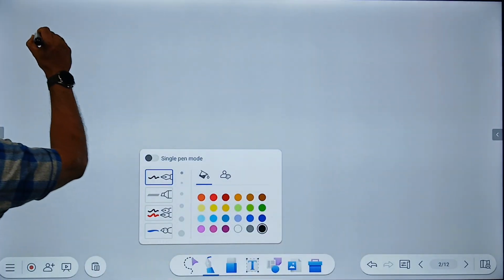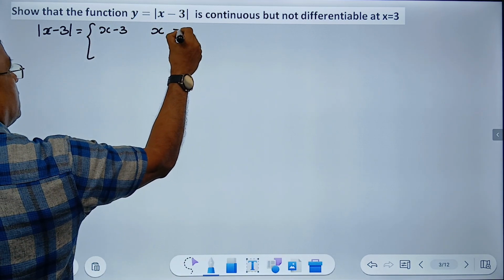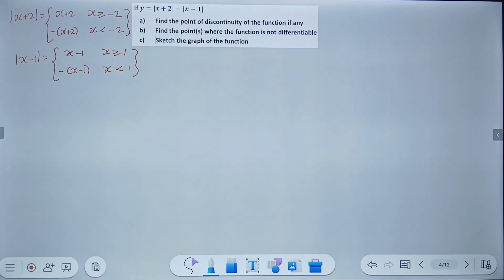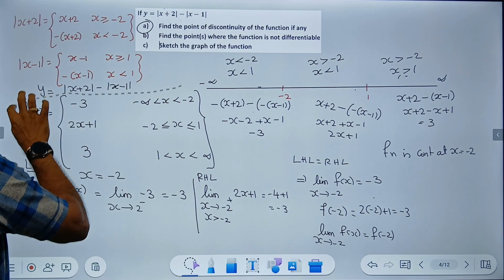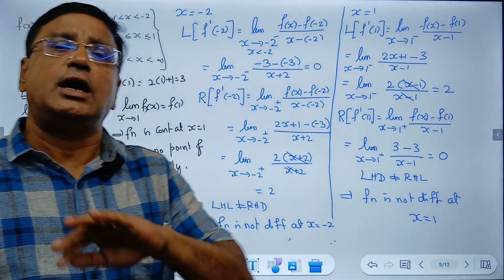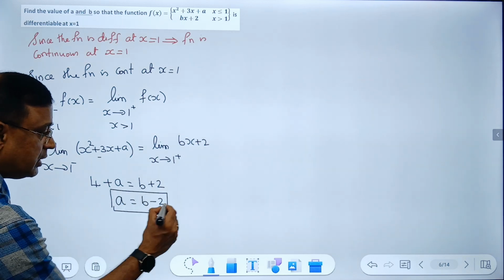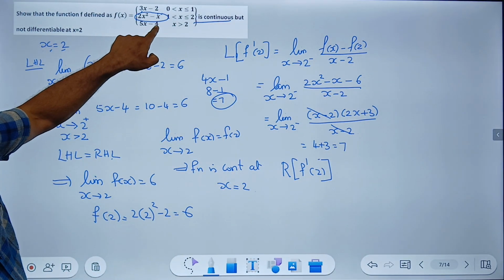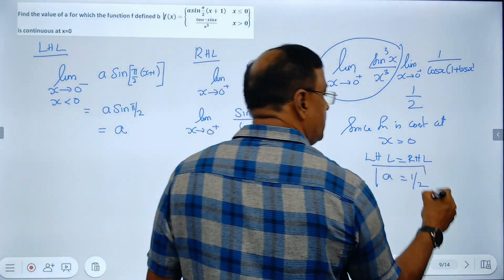CONTINUITY AND DIFFERENTIABILITY | PART 4| PROBLEM SOLVING | CBSE CLASS 12 |GK MATH CLASSES